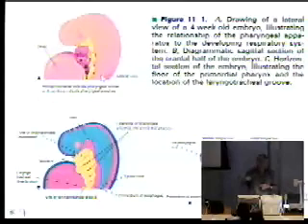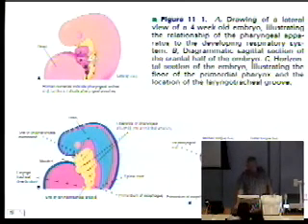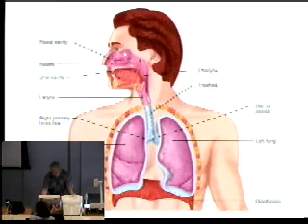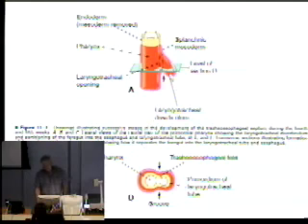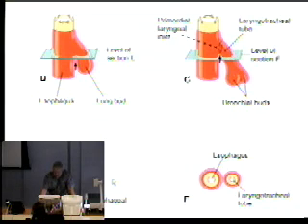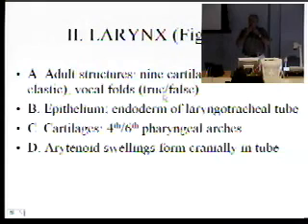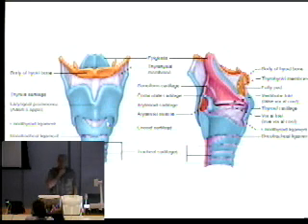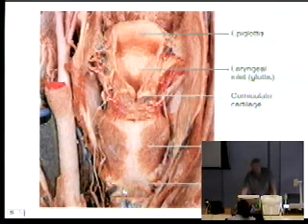BIO3663 1015 Lec19